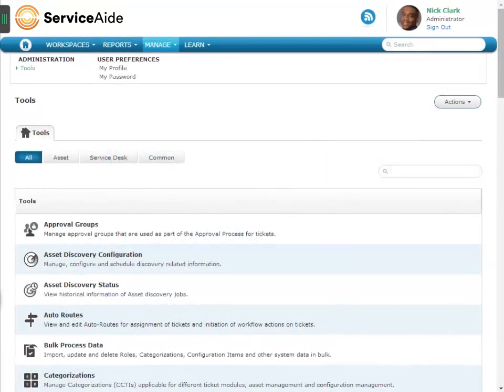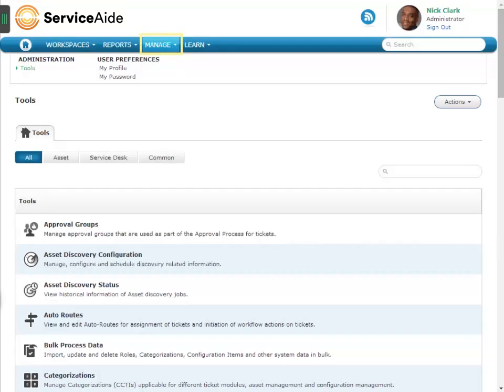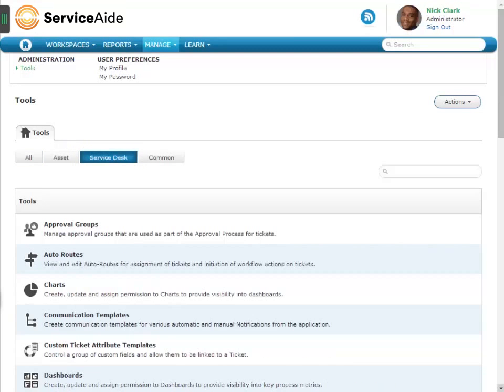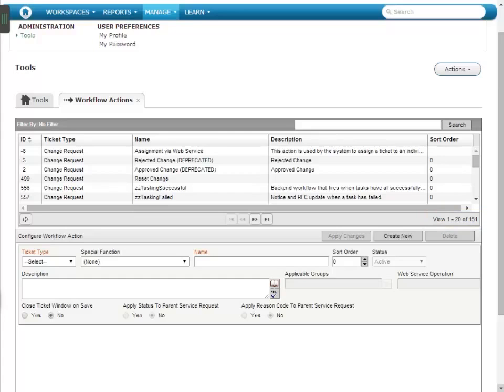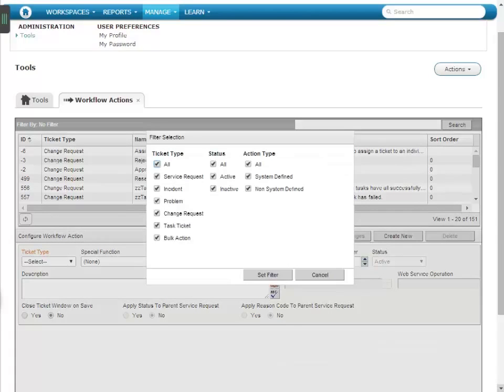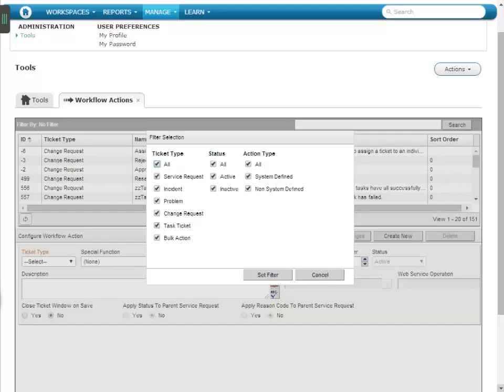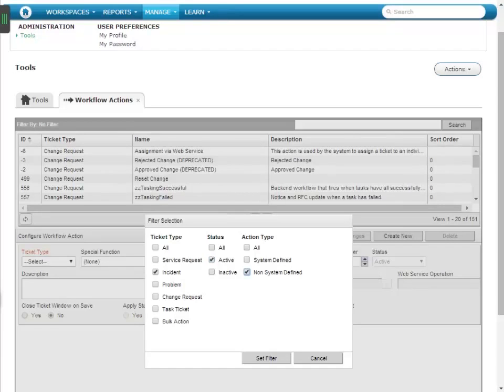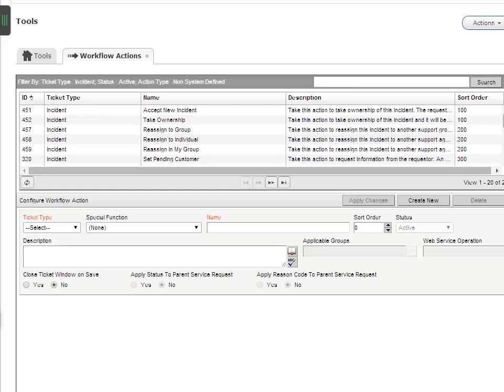Manage a List of Workflow Components